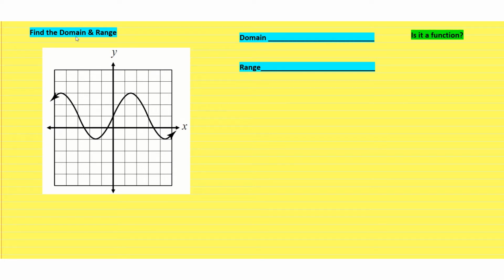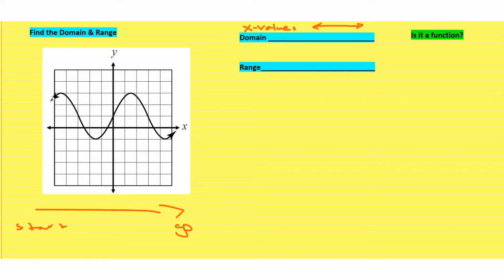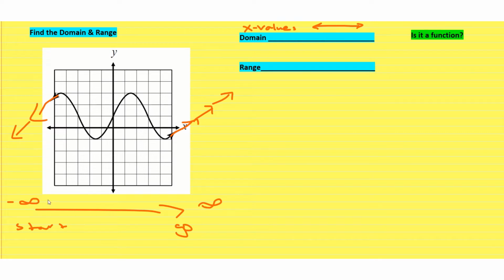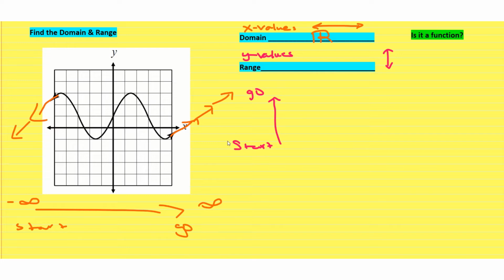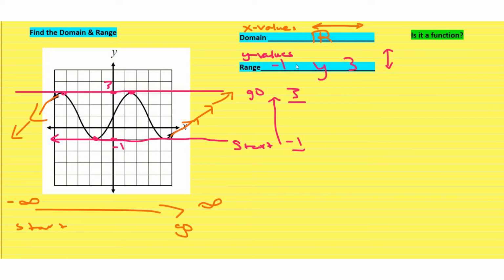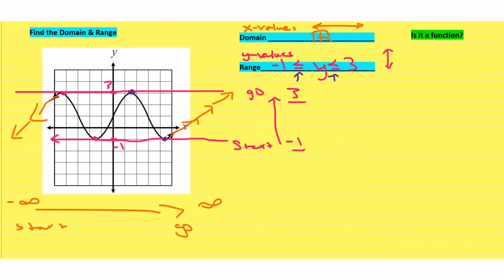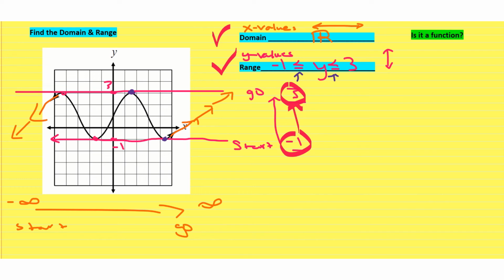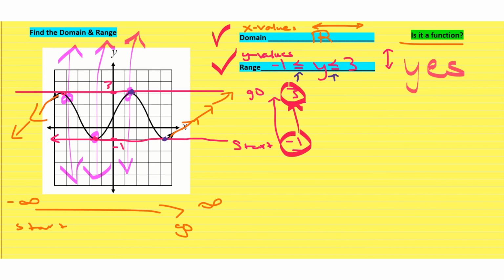Find the Domain and Range of wave.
Find the Domain and Range of wave Sine Function.

 P43N8